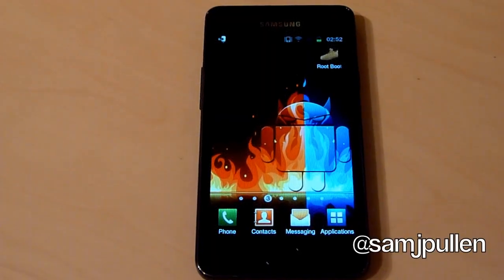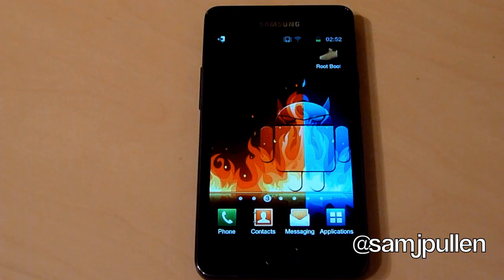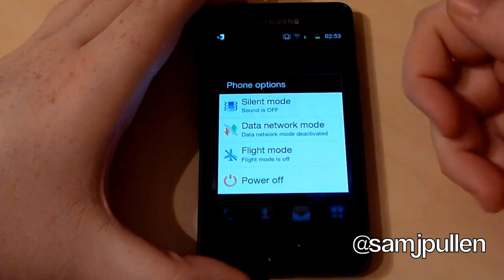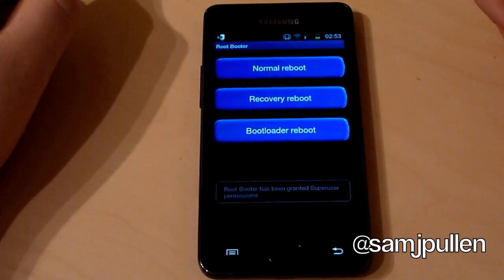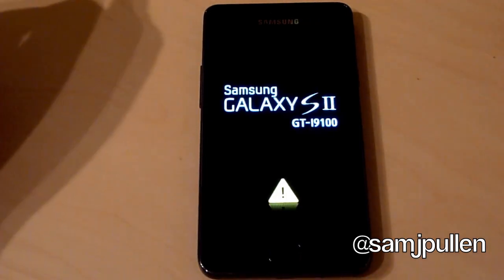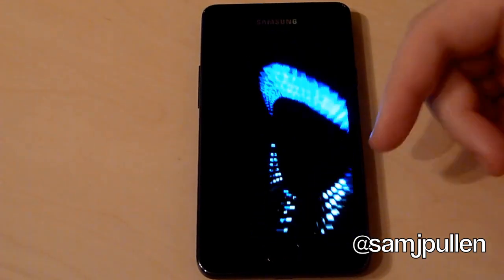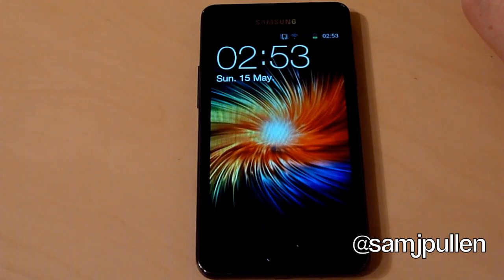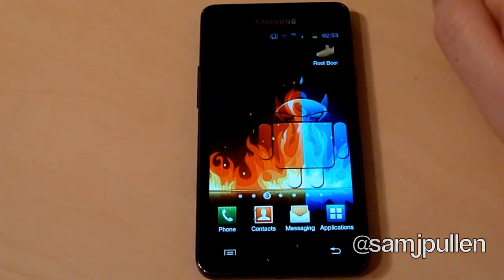Android App Review - Root Booter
Here is another Android App Review called Root Booter, you do need Root Access for this Application